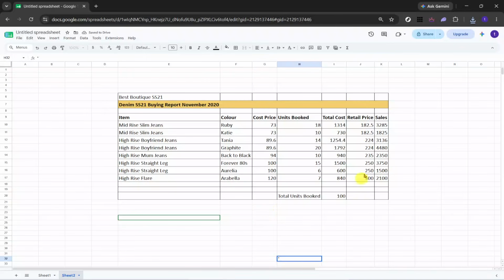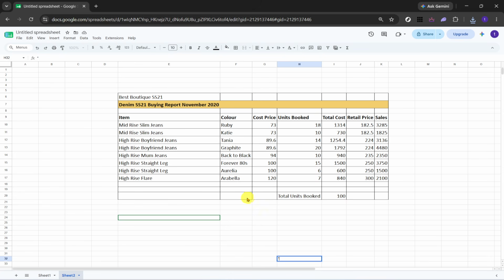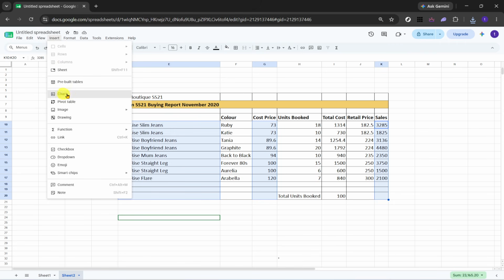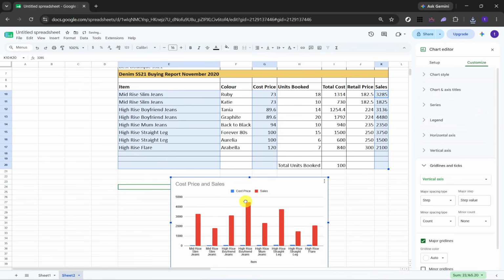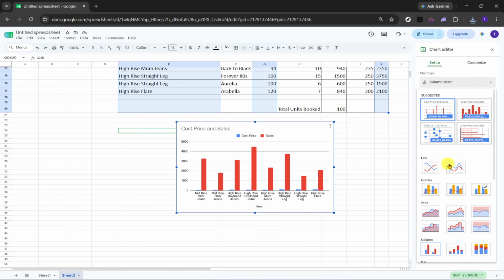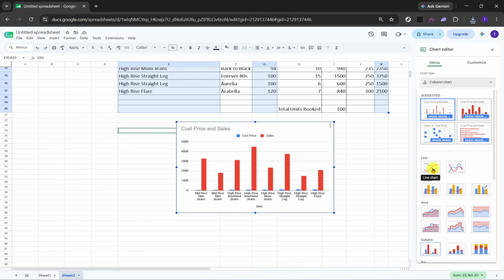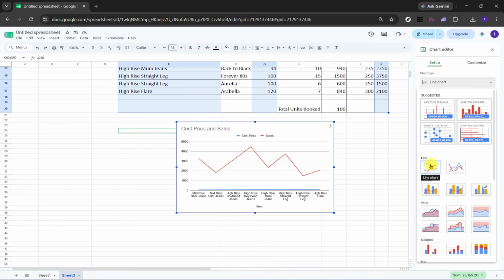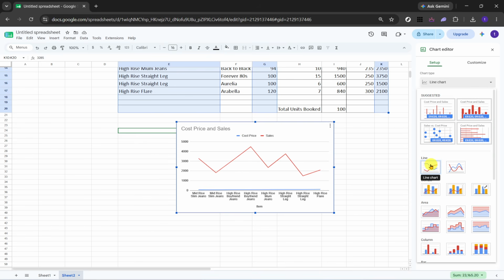How To Create And Format A Line Graph In Google Sheets From Scratch (2026) (Complete Guide)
Learn how to create and format a line graph in Google Sheets from scratch with this simple step-by-step guide. This tutorial shows you how to make a line graph in Google Sheets, customize your chart, and visualize your data easily.